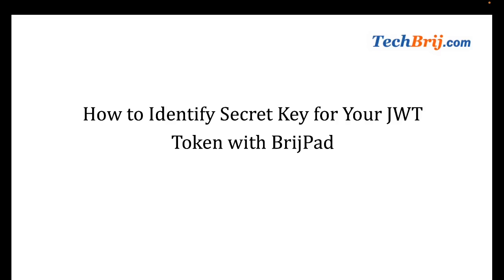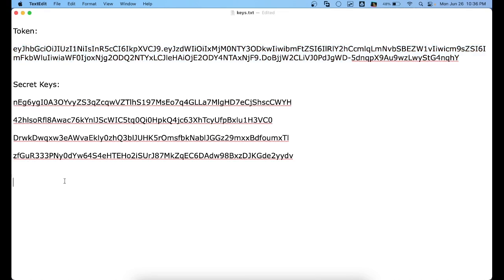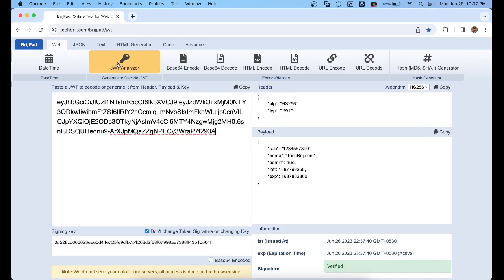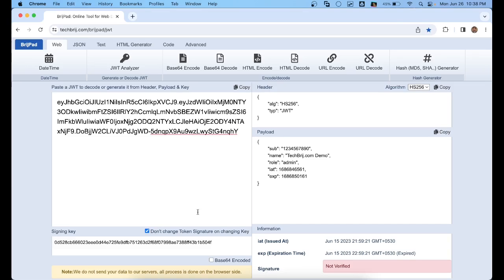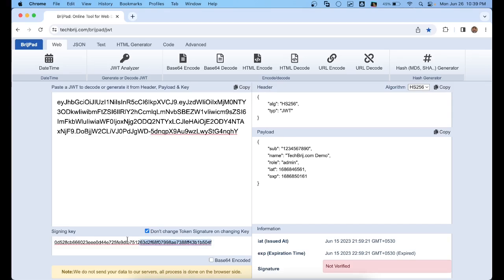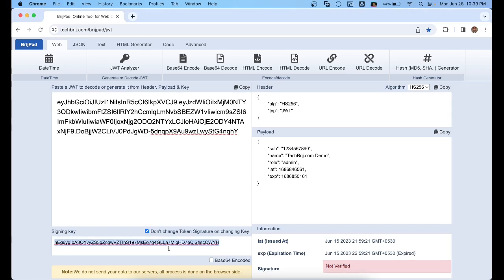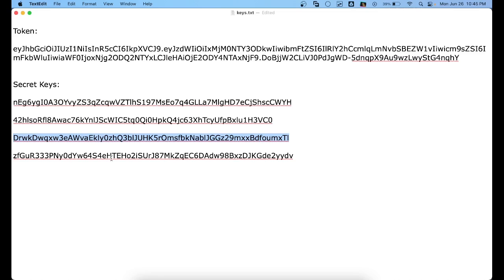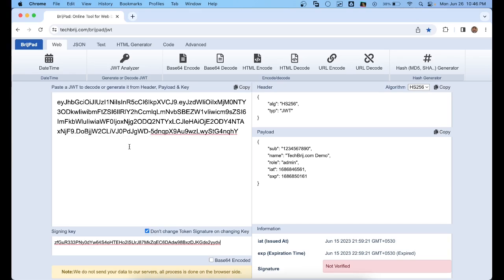How to Identify Secret Key for Your JWT Token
How to Identify Secret Key for Your JWT Token with BrijPad.